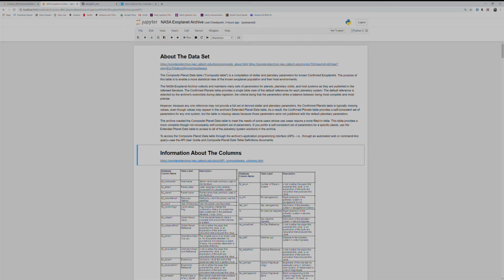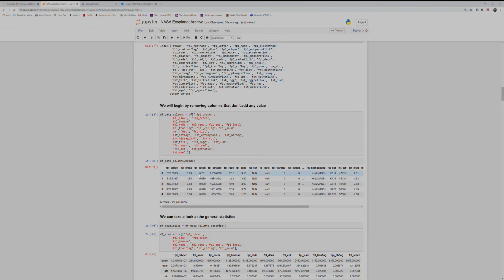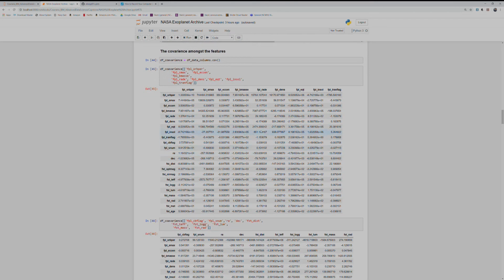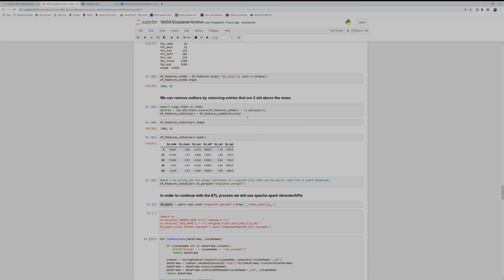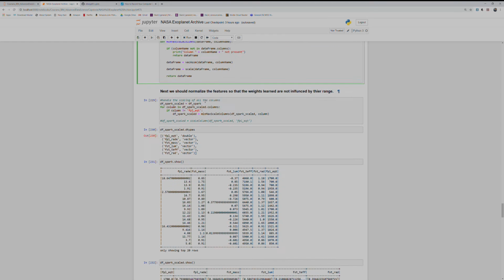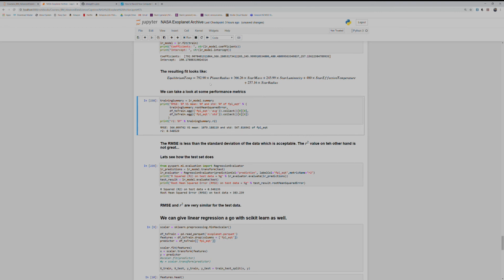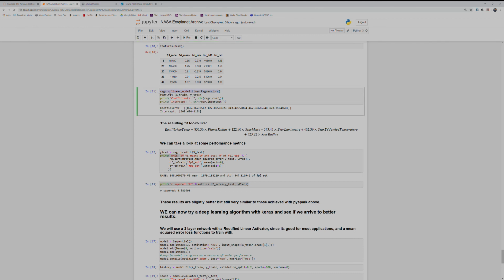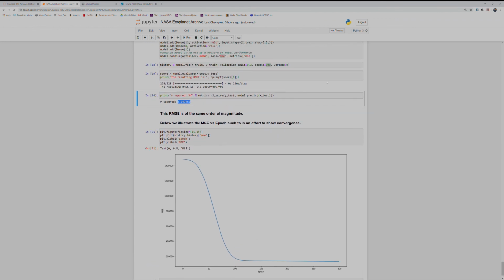NASA Exoplanet Archive Jupyter Notebook Google Chrome 2020 05 01 17 58 45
Capstone presentation for Coursera IBM Advanced Data Science Course.